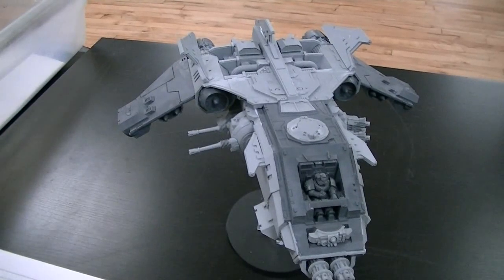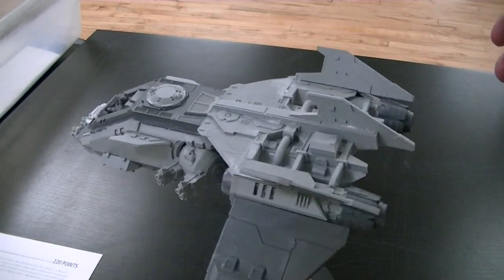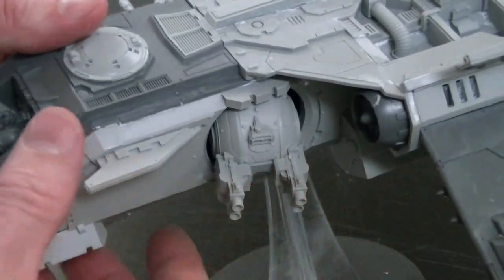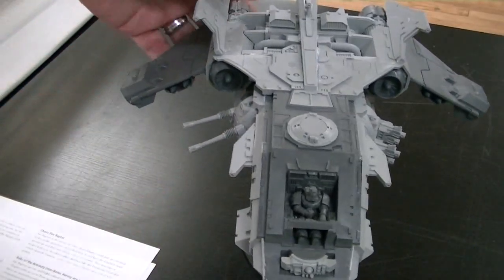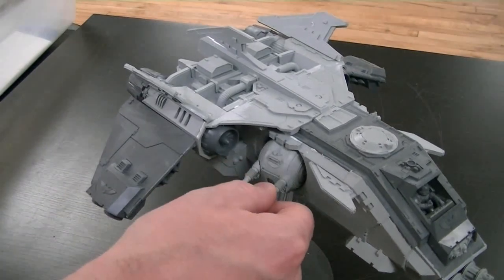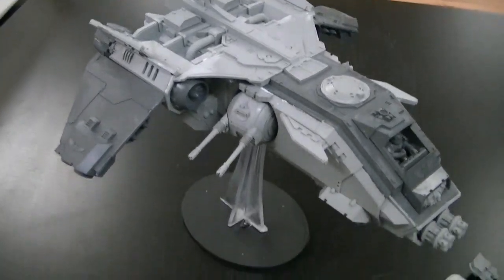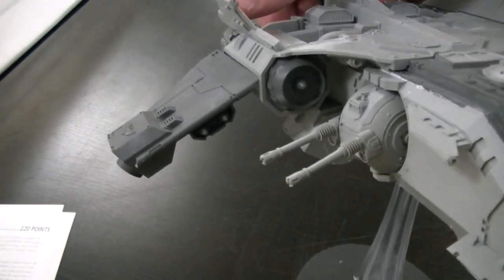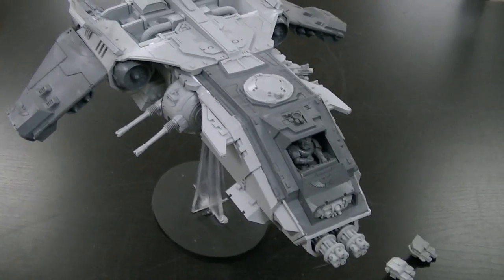Fire Raptor- new webstore = bluetablestore.com